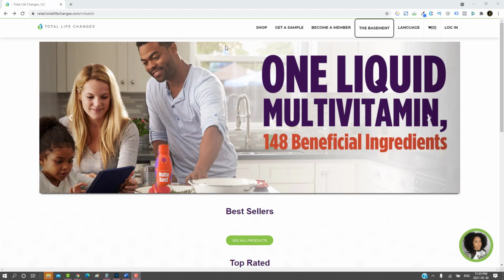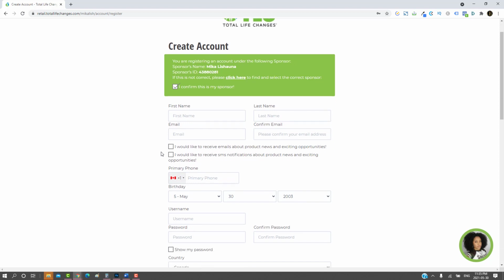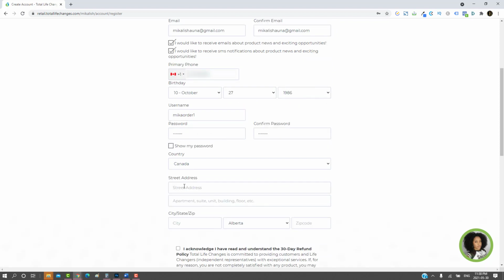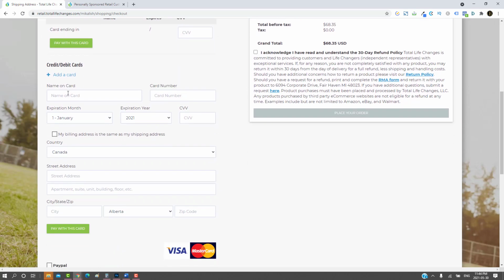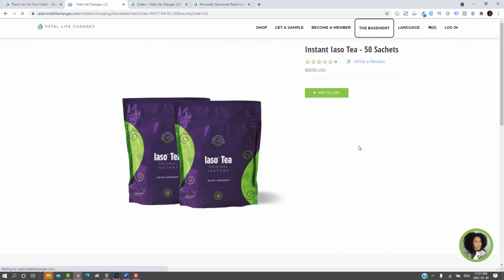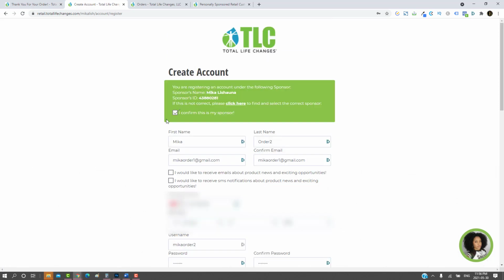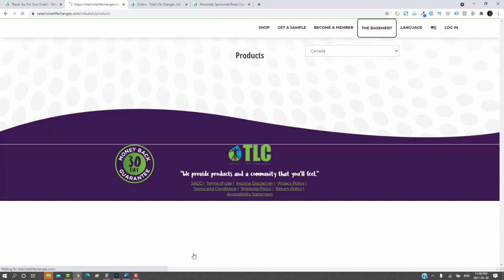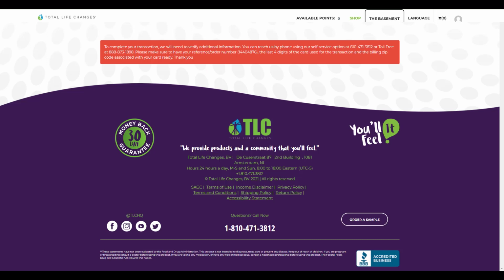HOW TO G5 YOURSELF STEP BY STEP G5 CHALLENGE TUTORIAL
In this video tutorial I explain and walk you through:
1. How to G5 yourself by purchasing products from your own retail website as a customer.
2. What to do if you receive a RED BOX NOTICE
3. How to to confirm that the order has gone through correctly in your back-office. (please note it may take a bit of time for your back office to show the new orders and the commission)

* REMEMBER * When logging in you need to log in with the fake customer username and password that you just created (NOT your own username and password)

Interested in Trying out Products before you enroll or invest in a month supply?

**Links & Details About Products I Highly Recommend**